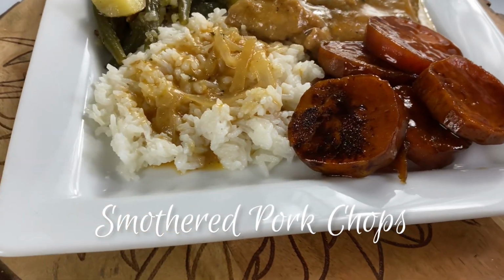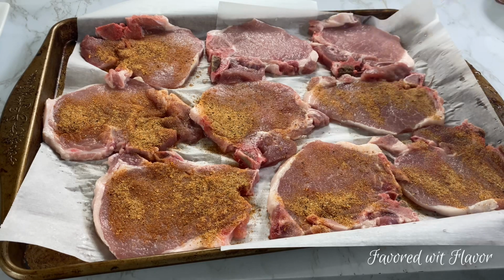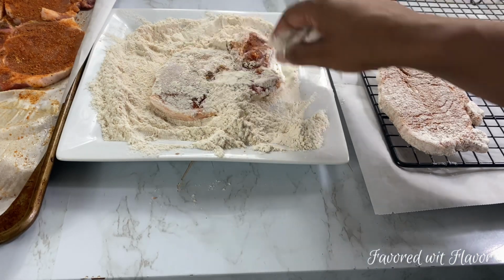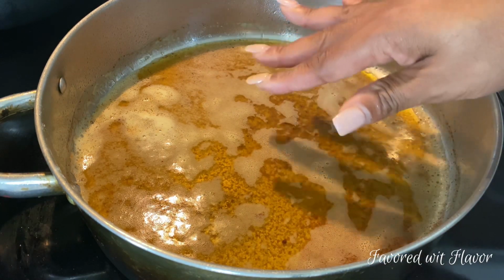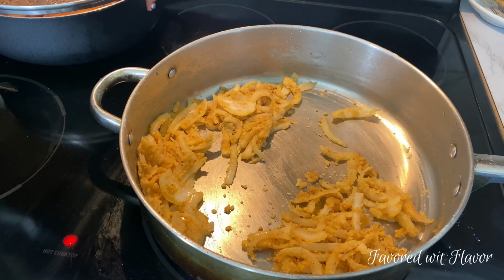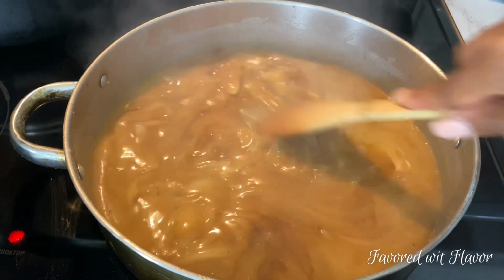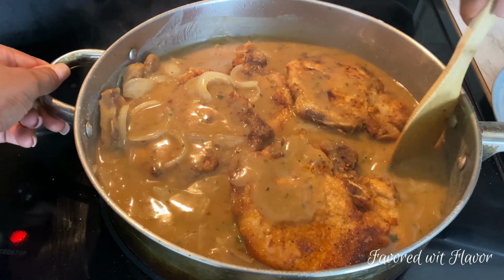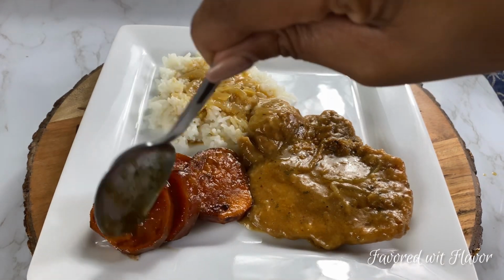How To Make Smothered Pork Chops!!!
This classic meal is easy and simple to make! Very quick dish to have during the week or on the weekend!!! Let me show you how I make mine!!!

Ingredients:

5 to 8 Pork Chops
1 Large Onion, sliced
1 cup Flour
3 1/2 cups of water or chicken broth
2 tbsps Butter
Garlic Powder
Cajun Seasoning
Season Salt
Smoked Paprika
Adobo Seasoning